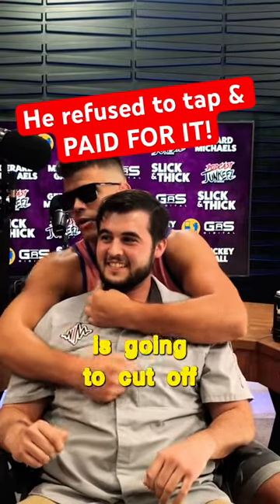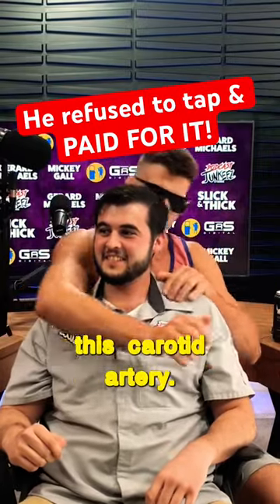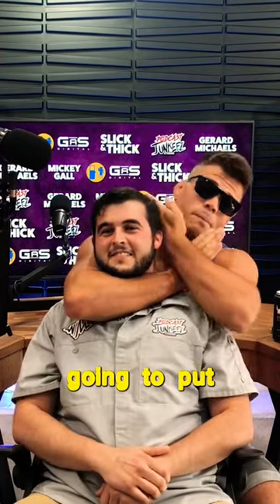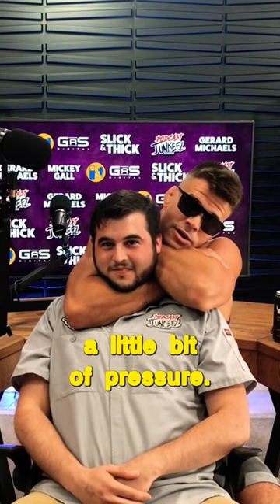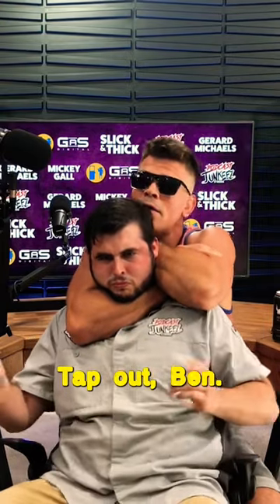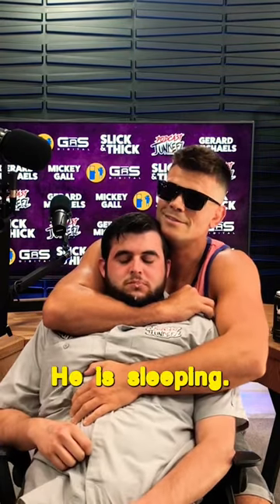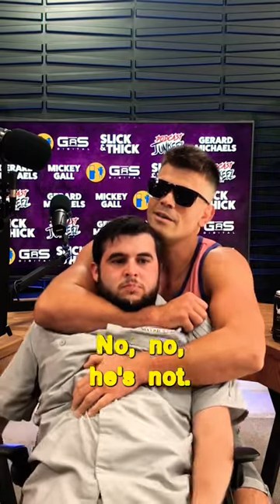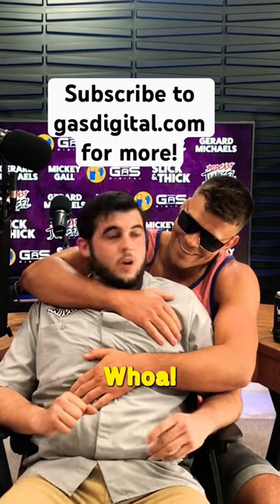He refused to tap & PAID FOR IT!